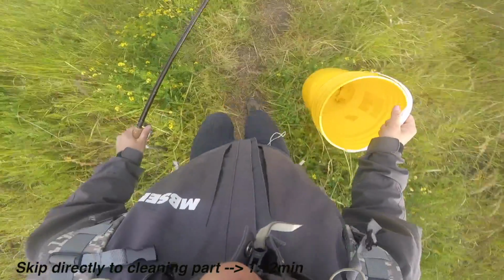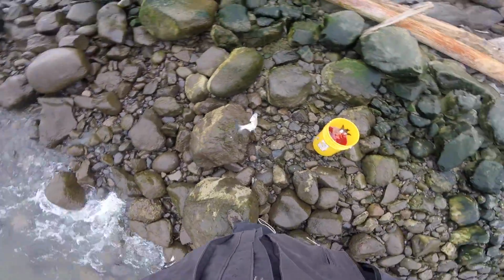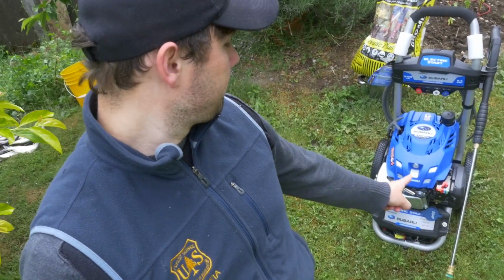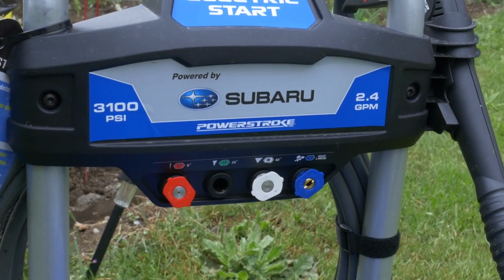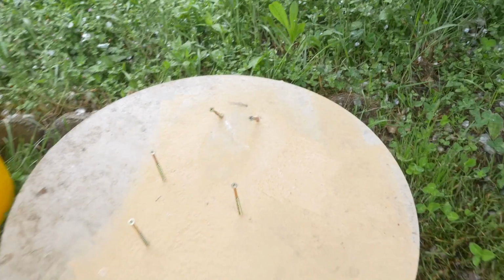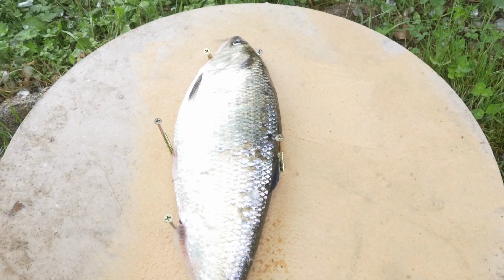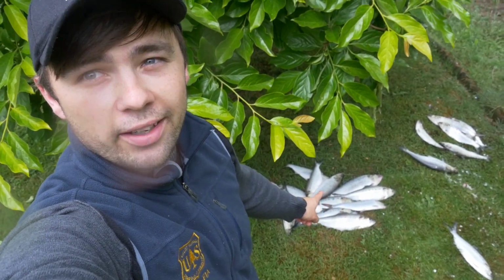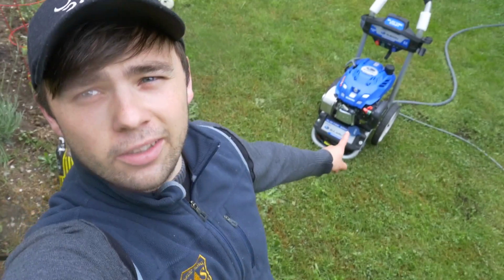Fastest way cleaning shad from scales, Shad fishing columbia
So here is a quick video of the fastest way cleaning shad from scales. Basically this idea came from my uncle, and at 1st I didn't believe that it could work so i have decided to try it out myself. When I tried this idea, to my surprise it worked supper good. Basically i was using pressure washer to remove scales from shad fish. And now i want to share with world how to do this hopefully some 1 can learn something from this and use this technic to there own fish cleaning :)

Alex. Y
Paul. Y